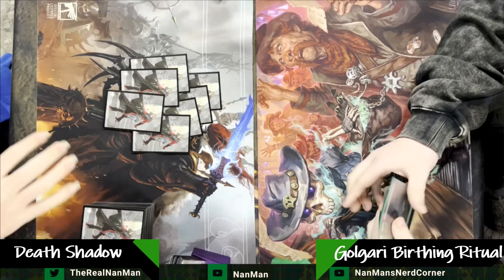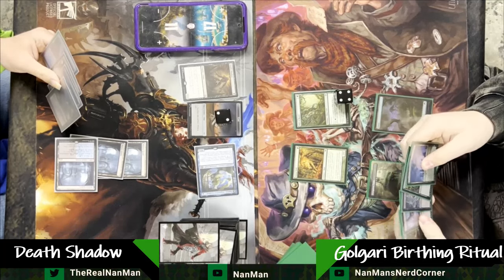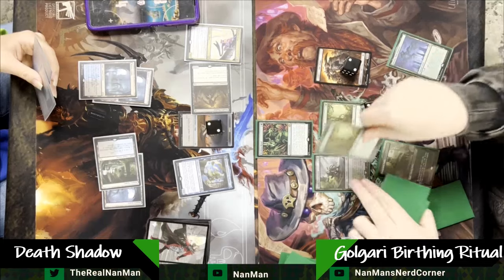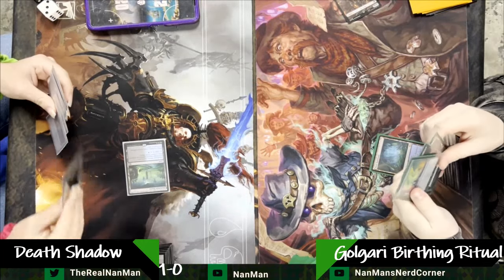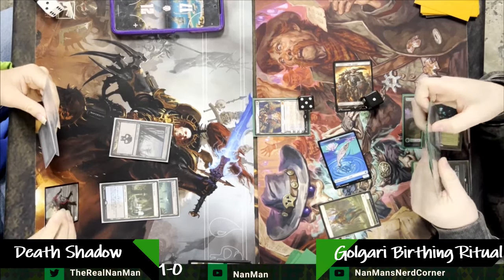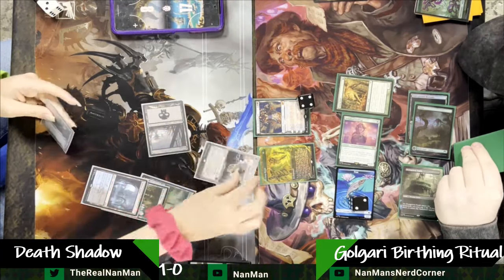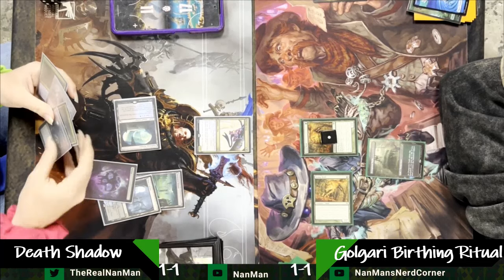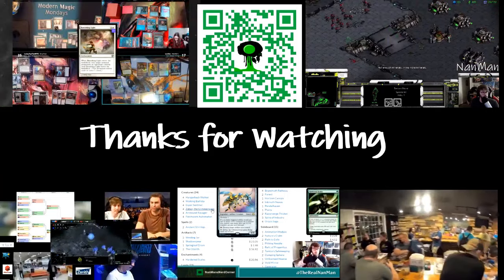Death Shadow vs Golgari Birthing Ritual | Modern Paper Gameplay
This best of 3 recorded at my LGS  |  Death Shadow vs Golgari Birthing Ritual

Timestamp